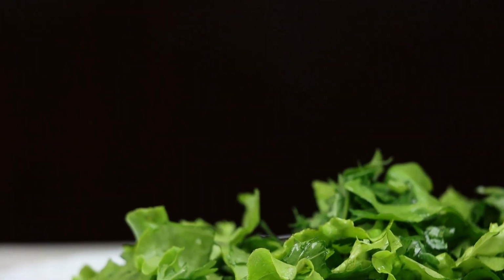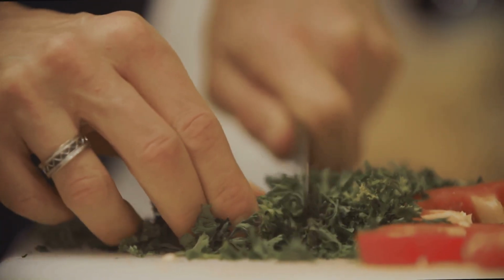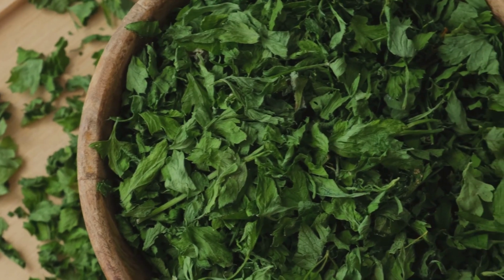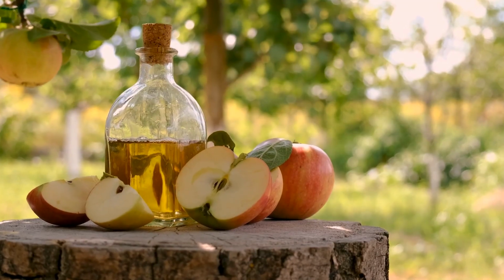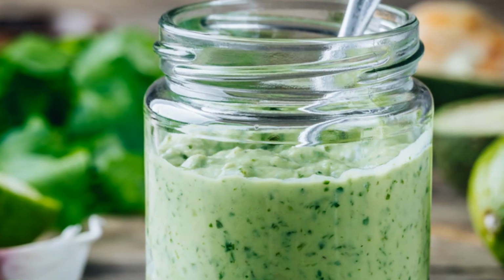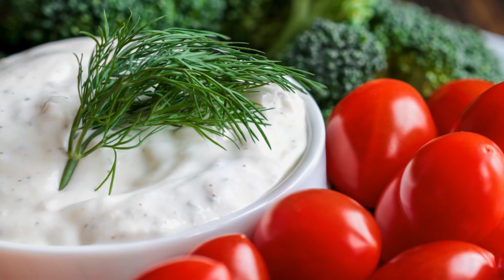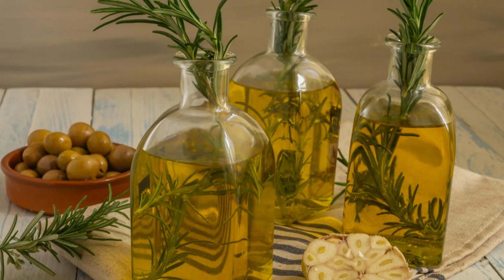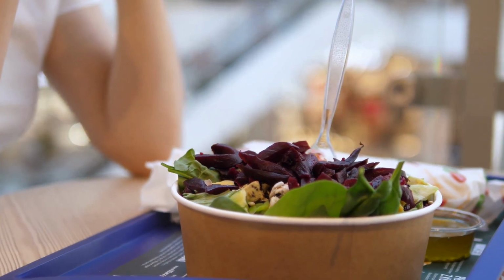Easy Homemade Salad Dressings Using Fresh Garden Herbs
Say goodbye to store-bought bottles! In this video, we’ll show you how to whip up easy, delicious homemade salad dressings using fresh garden herbs.

From zesty vinaigrettes to creamy classics, these recipes are packed with flavor and ready in minutes!

TIMESTAMPS:

00:00:00 Welcome!
00:00:03 The Secret to Delicious Dressings
00:00:56 The Magic of Homegrown Herbs
00:01:47 Essential Herbs for Flavorful Dressings
00:03:04 Pantry Staples and Handy Tools
00:05:08 Quick and Easy Dressing Recipes
00:07:26 Herb Infusions
00:08:12 Gifting Homemade Dressings and Subscribe!

ARTICLE FOR MORE INFO AND RECIPES:
Easy-Prep Homemade Salad Dressings Using Organic Garden Herbs